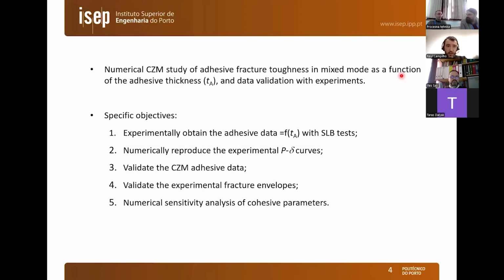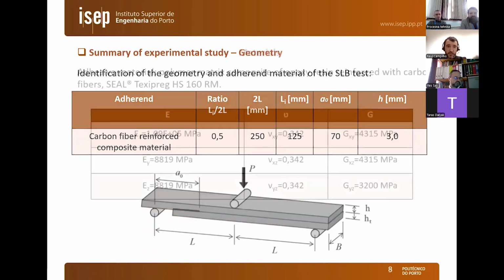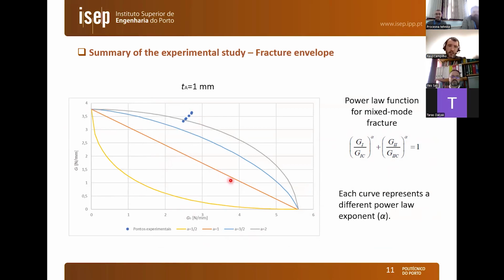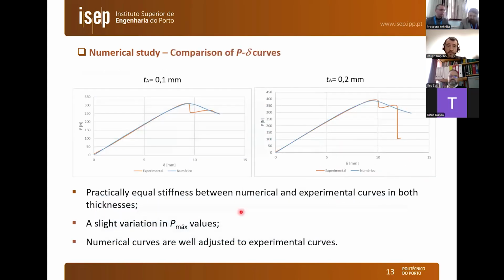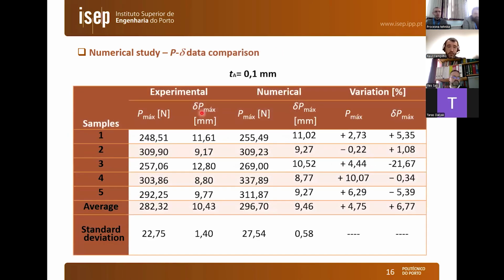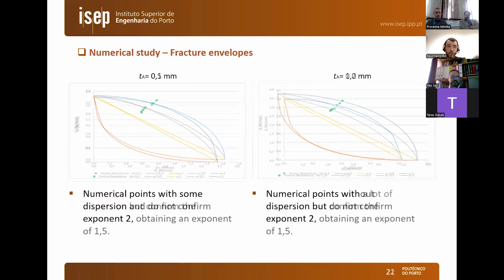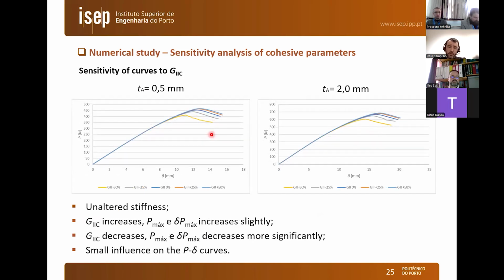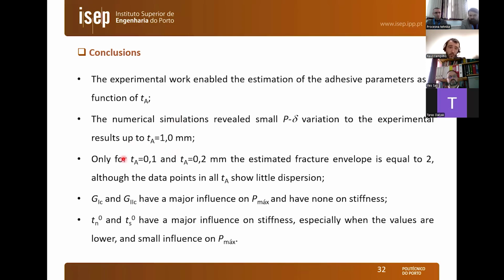Single leg bending SLB analysis of a structural adhesive as a function of the adhesive thickness Arm